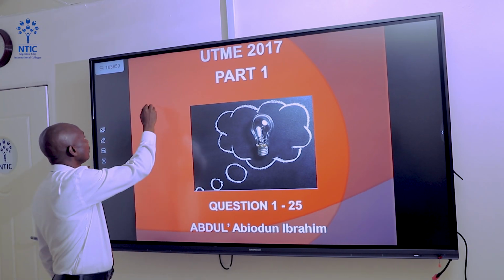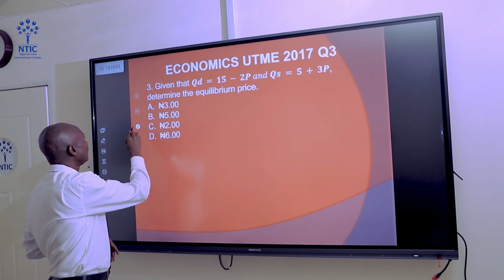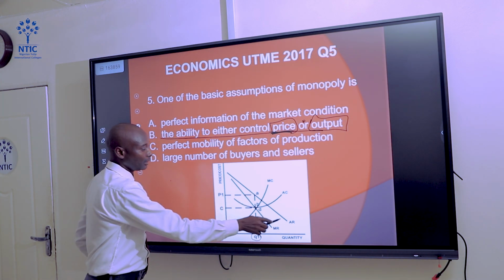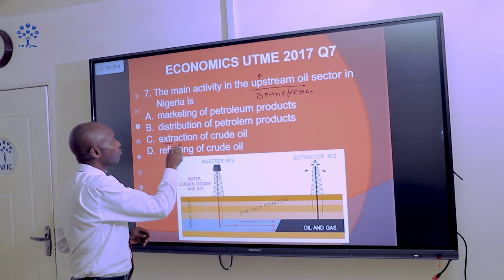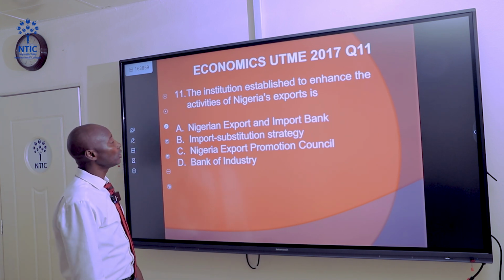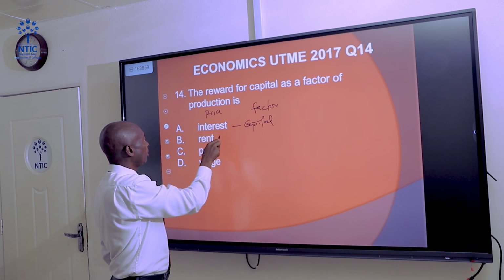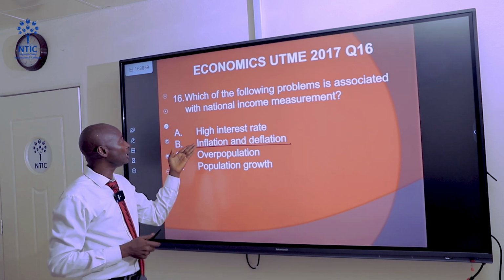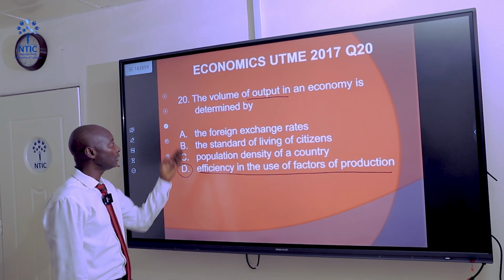2017 JAMB Economics Questions 1 - 20 - NTIC Online Class